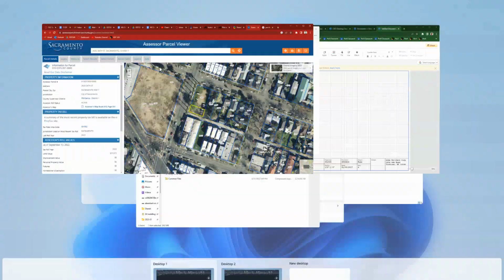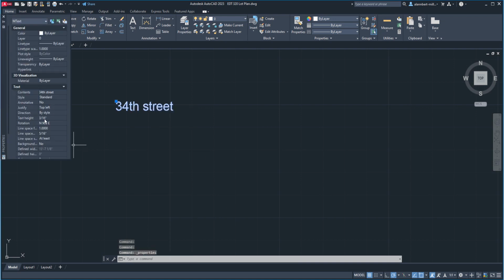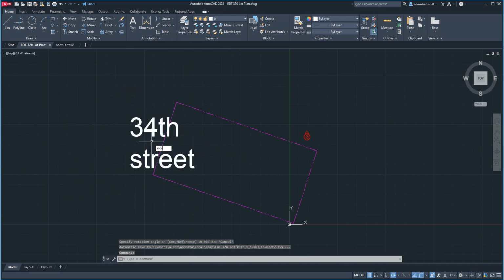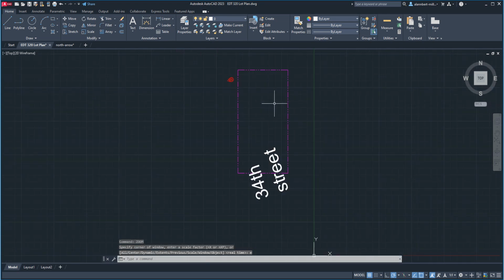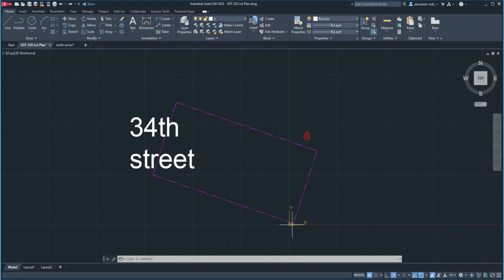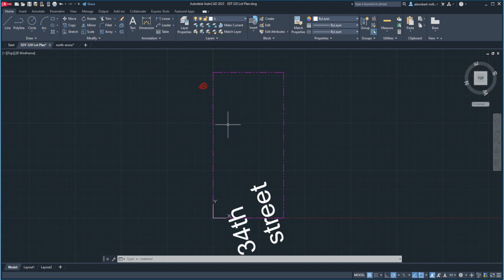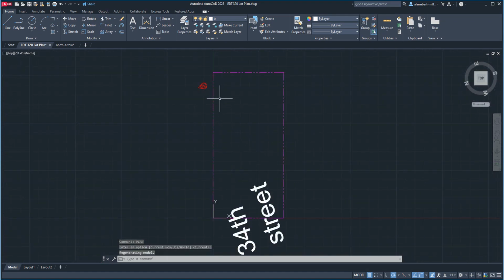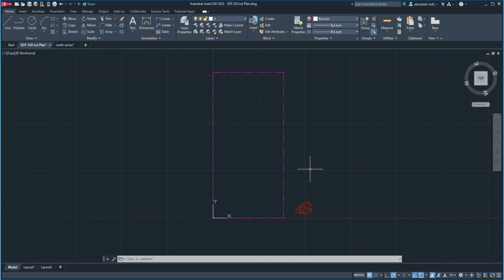EDT 320 AutoCAD 005 - Orient Lot front is bottom using UCS